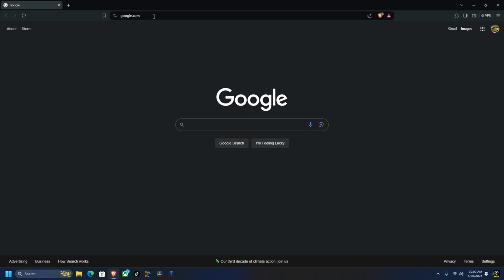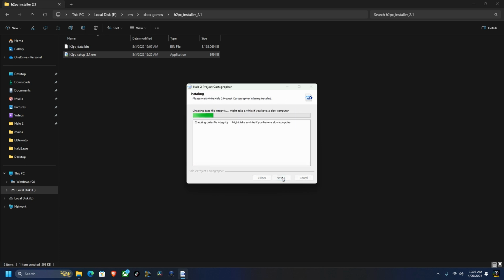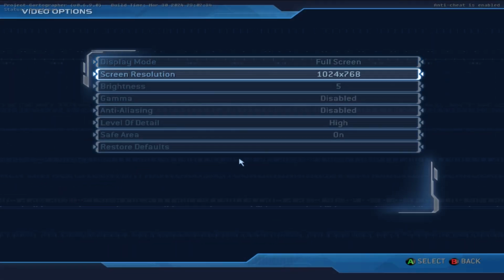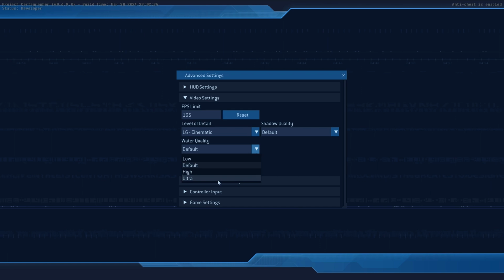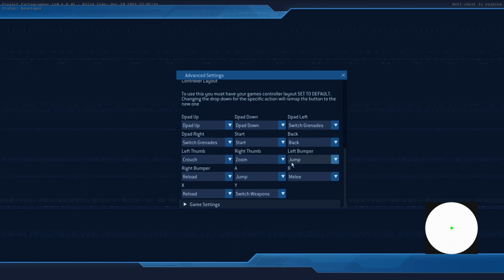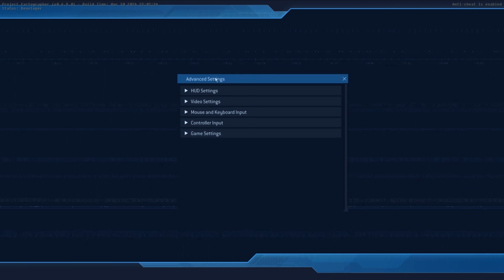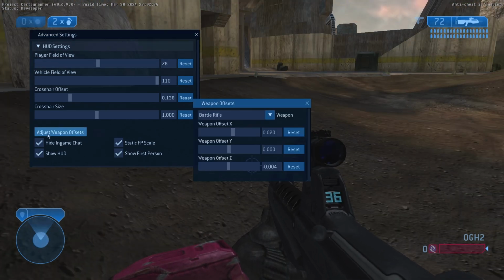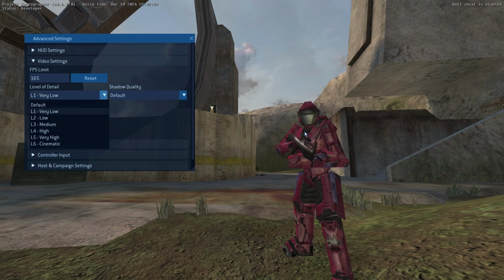(outdated)Ultimate Guide to Setting Up Halo 2 Project Cartographer